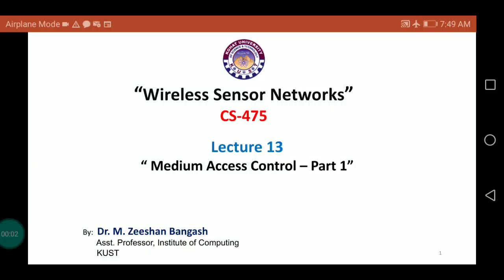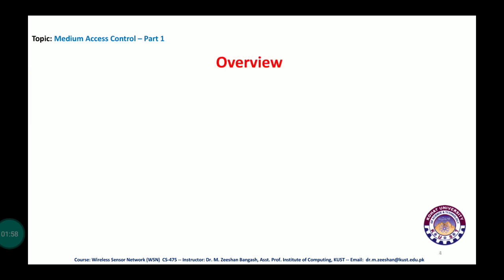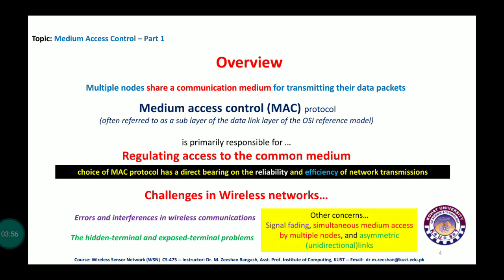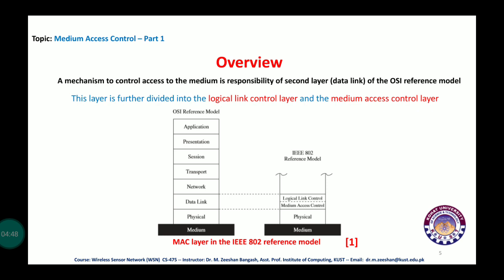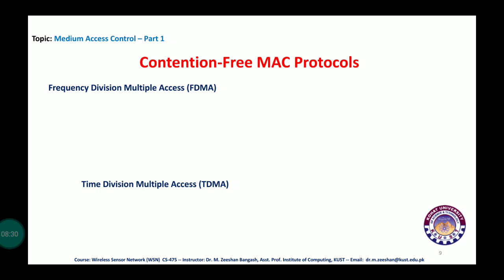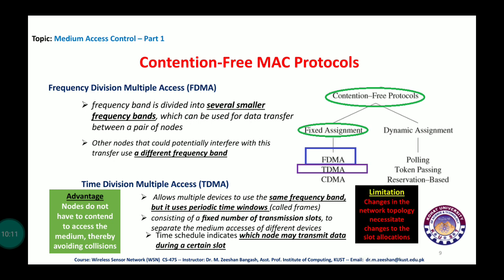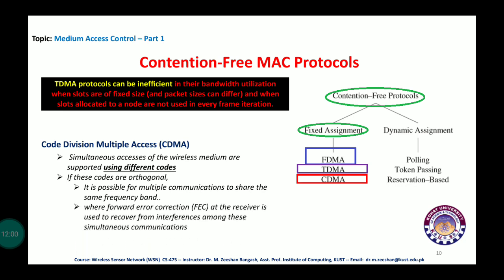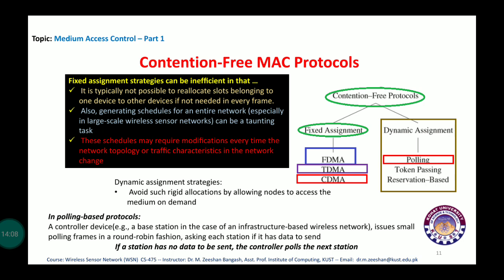FACULTY270-CS475-KUST20201-L13-v1 -Medium Access Control -Part 1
Topic : Medium Access Control part 1 (Video 1)
Course : WSN
Instructor: Dr. M. Zeeshan Bangash (Asst. Prof. IoC KUST)